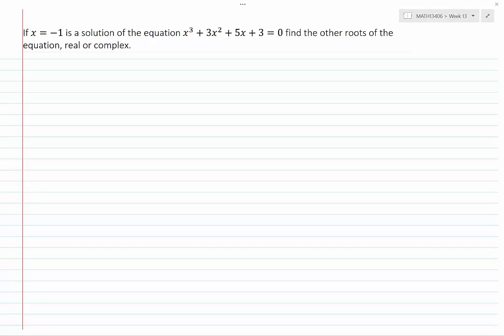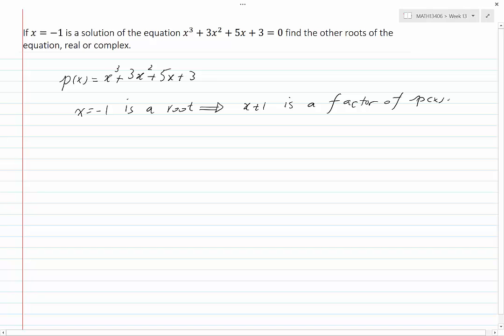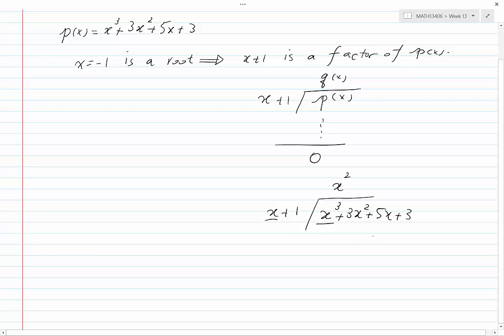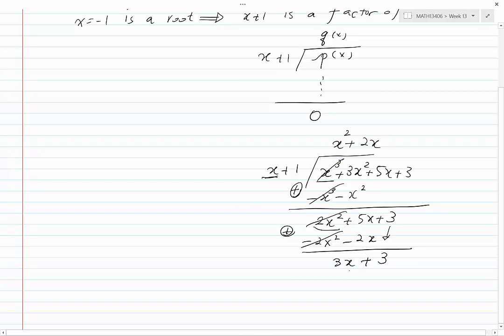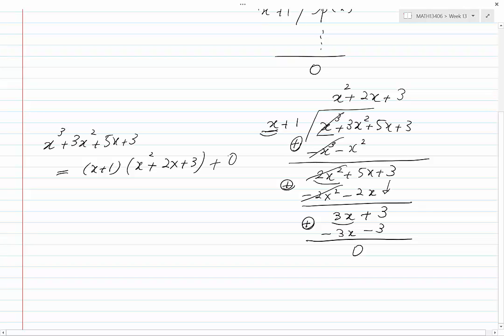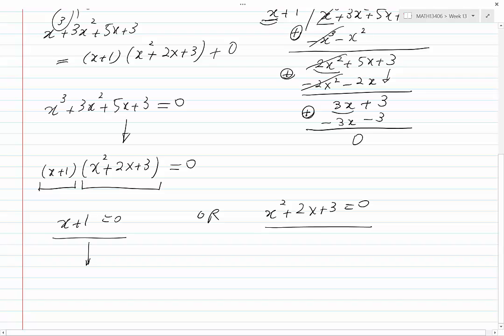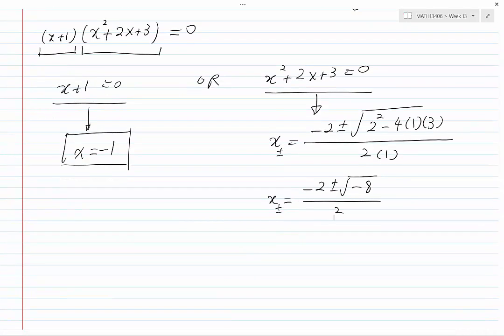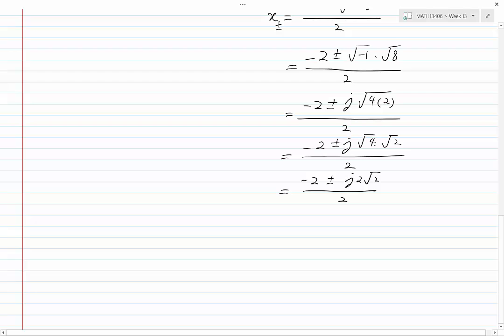Solving cubic equations given one of the roots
A cubic equation is solved given one of its roots. The other roots of the cubic equation turn out to be complex numbers in this example.